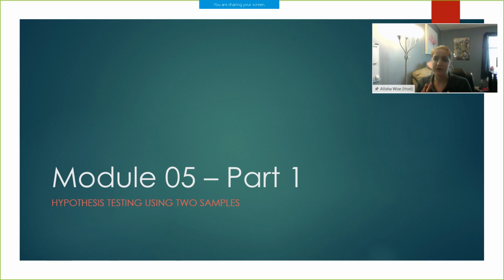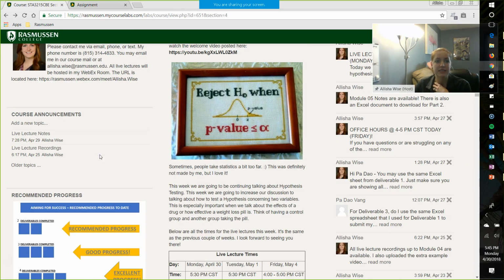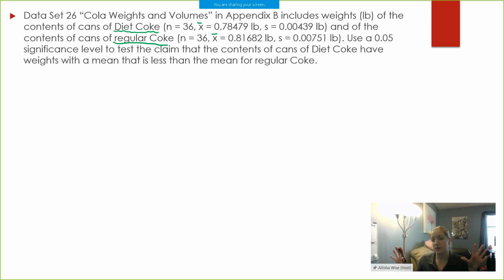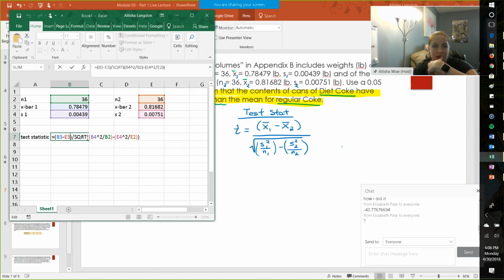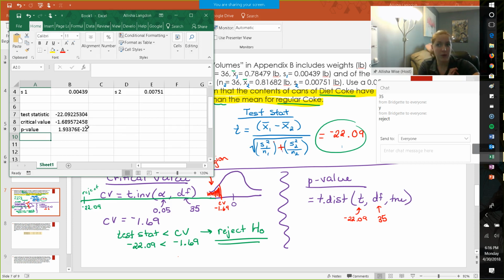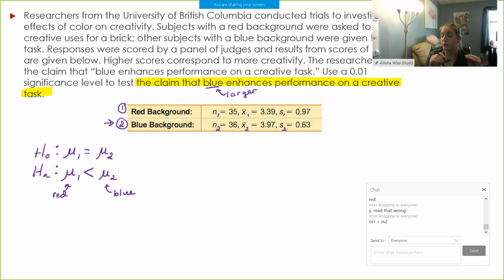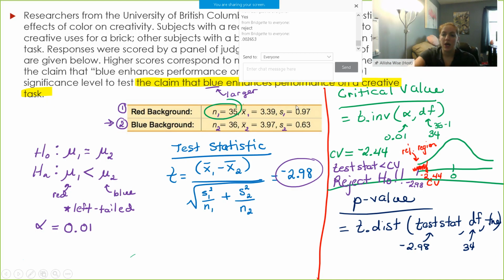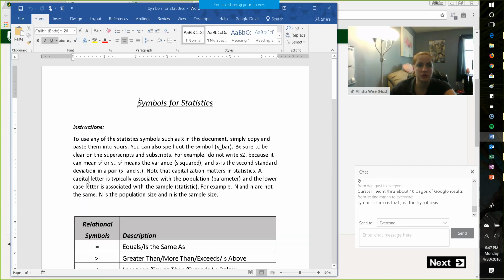STAT3215CBE Module 05 - Part 1 Spring 2018 T1